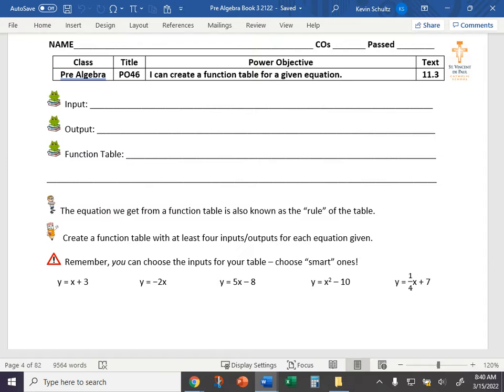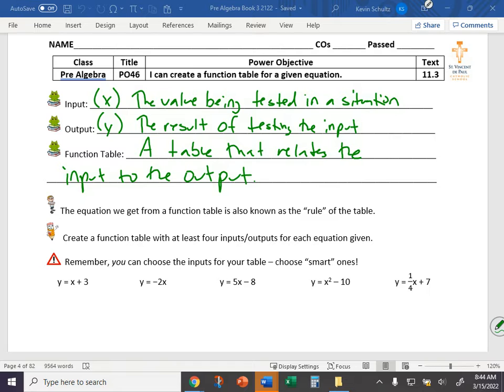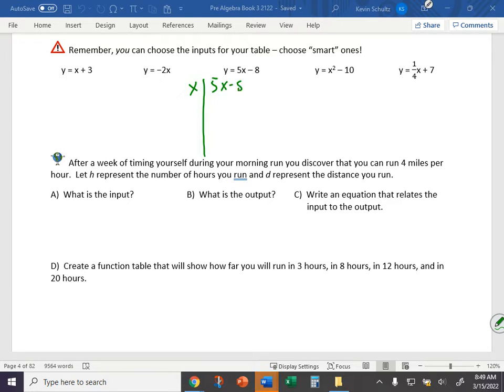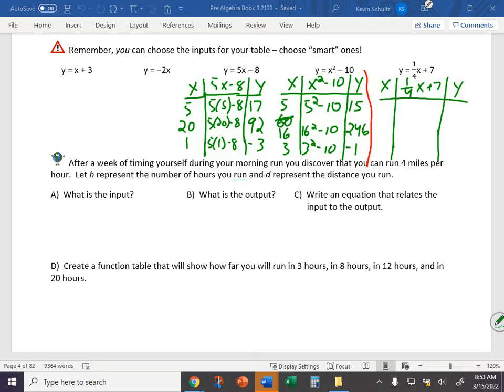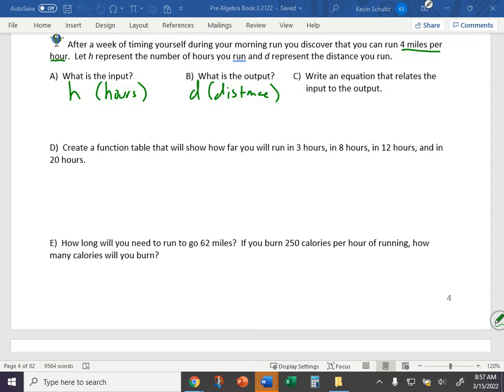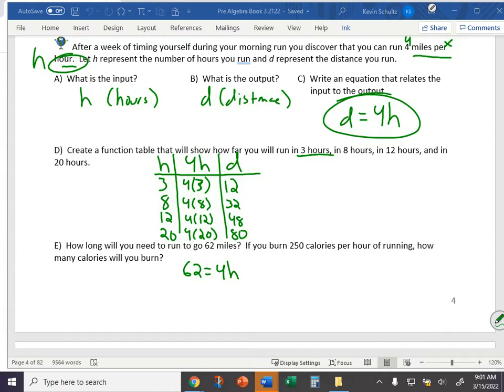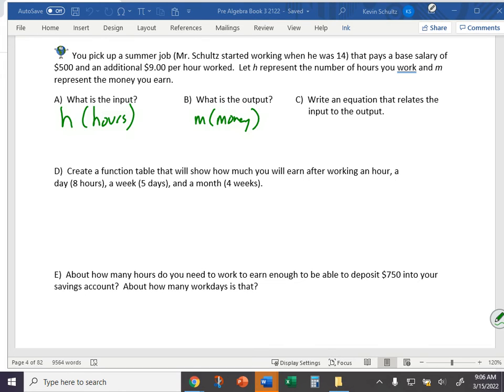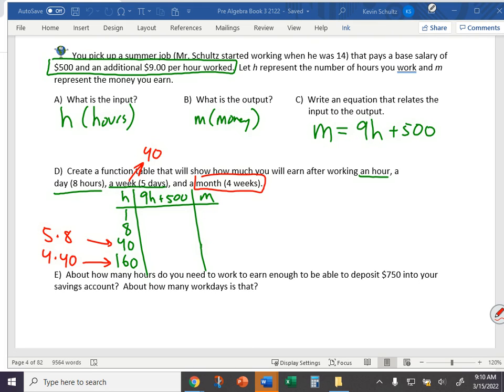Pre Algebra 3/15/22 PO46...Input and Output Tables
Homework: Finish letters D) and E).